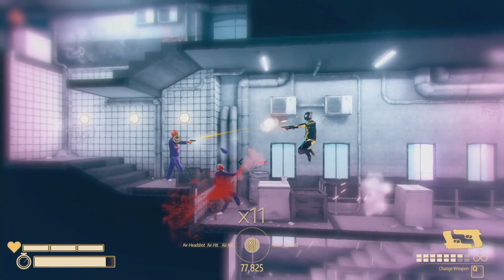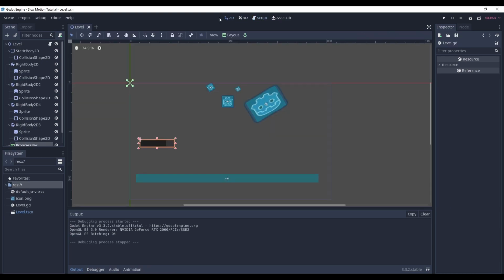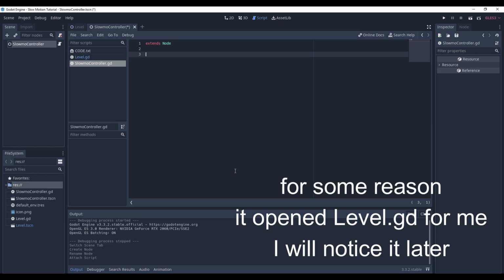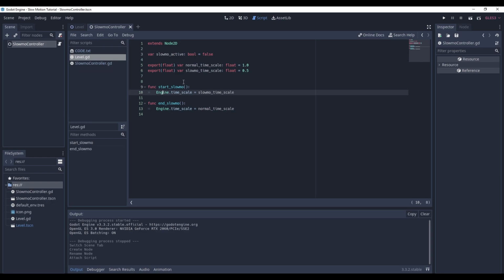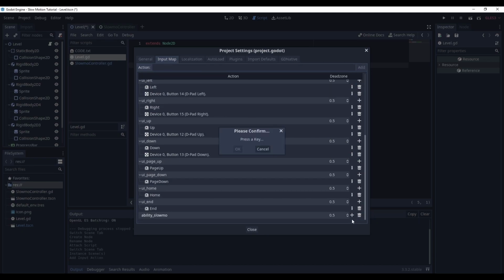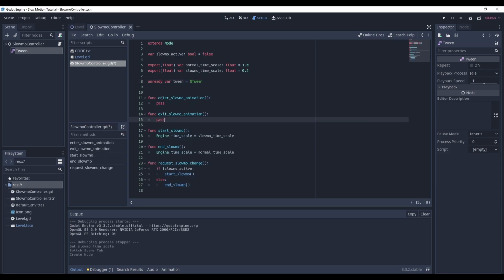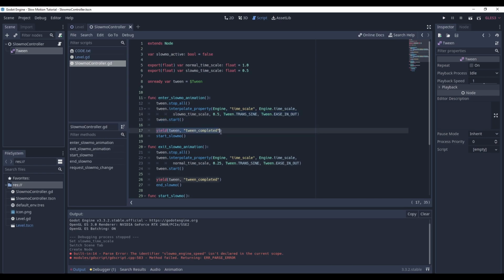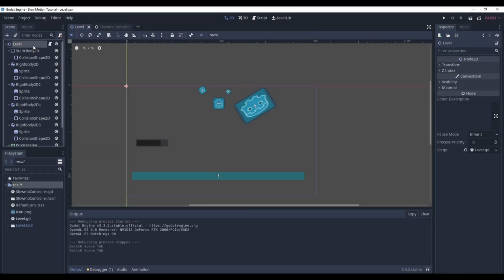Add SLOWMO to Your Godot Game in UNDER 7 MINUTES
With this tutorial, you can make a versatile slow-motion system that will work in both 2D and 3D with NO CODE CHANGES AT ALL. Want to make your game the next SUPERHOT? Well, you can try, but this tutorial for sure might be of some use for you.

Music and SFX courtesy by Uppbeat.
FOOTAGE TAKEN FROM GAMES:
My Friend Pedro
SUPERHOT
Katana ZERO